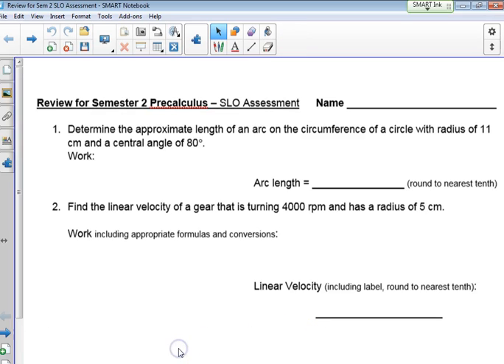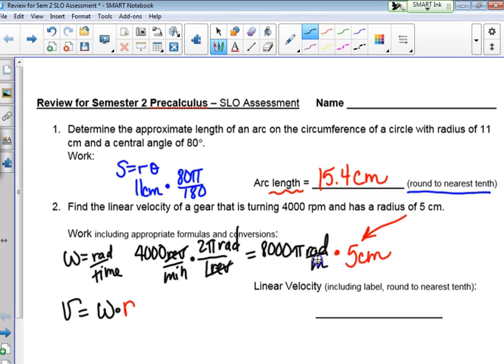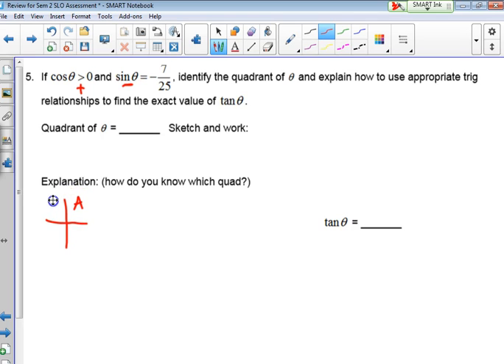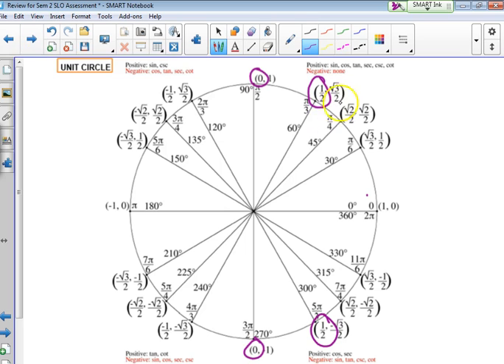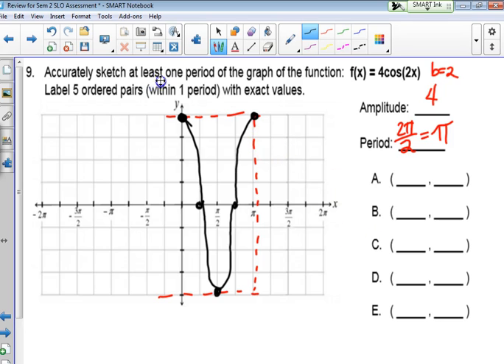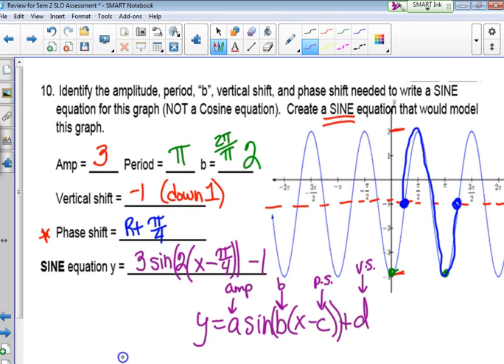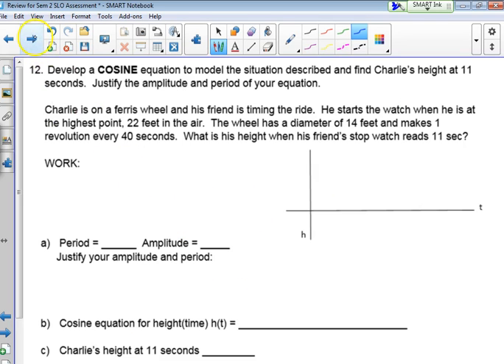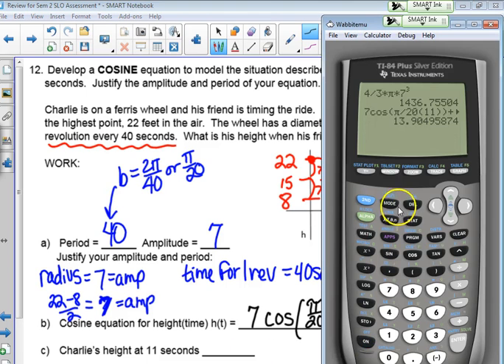Precalc Rev for SLO #1-12 5.11.17